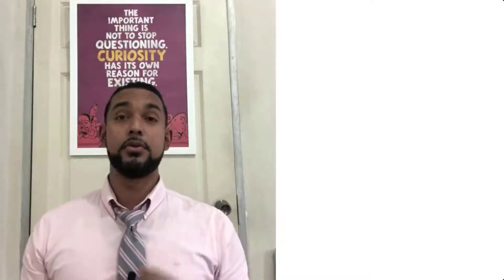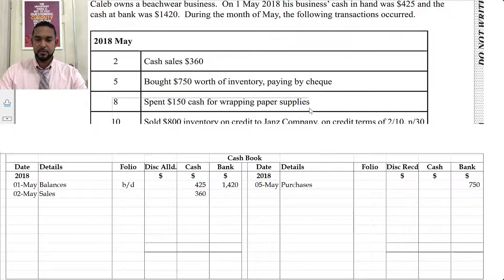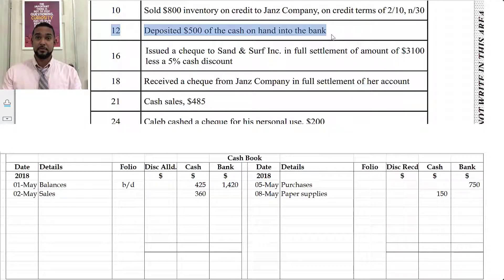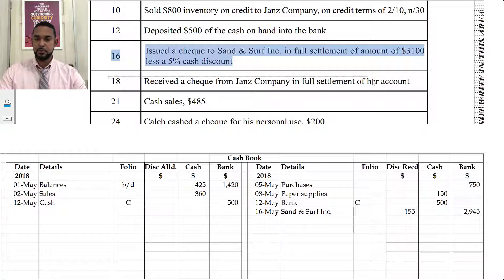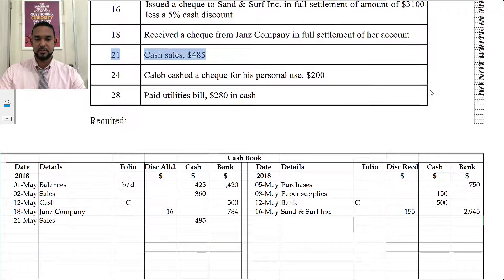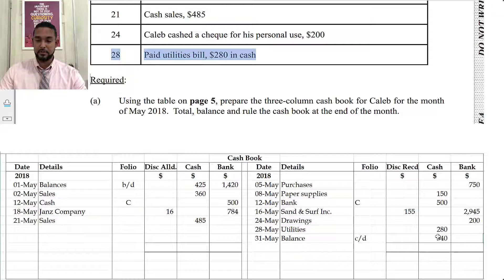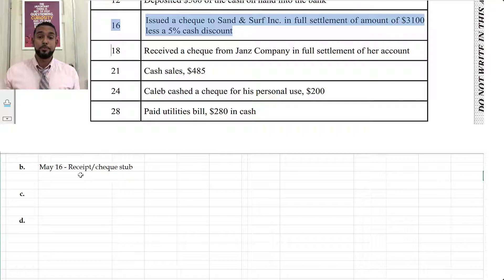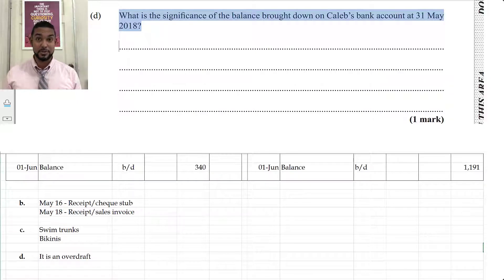PoA Jan 2019 P2 Q1 - Solution - Cash Book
Remember...

A
Different
Ap proach
To it

Much love!